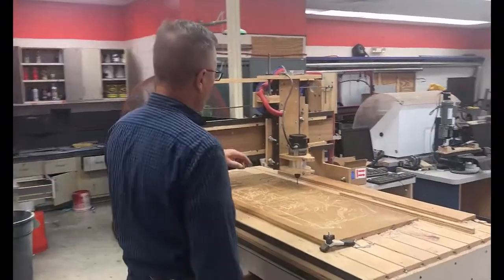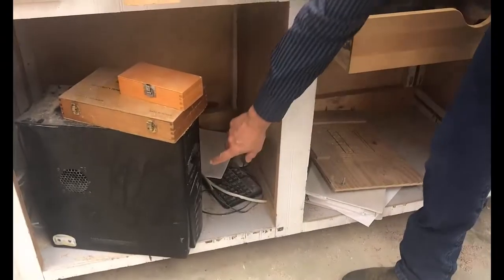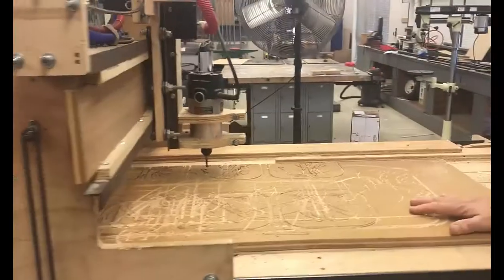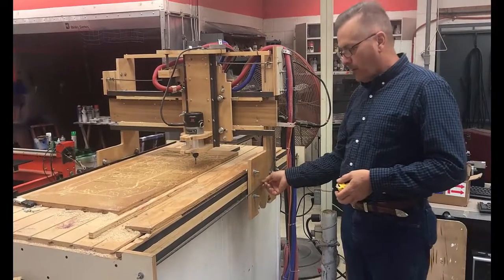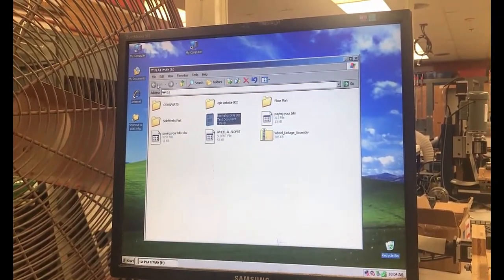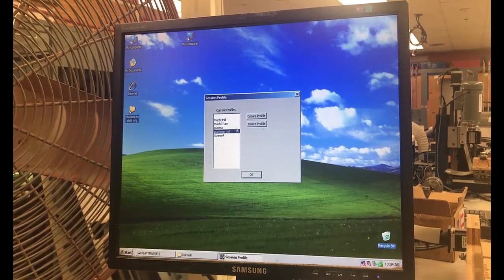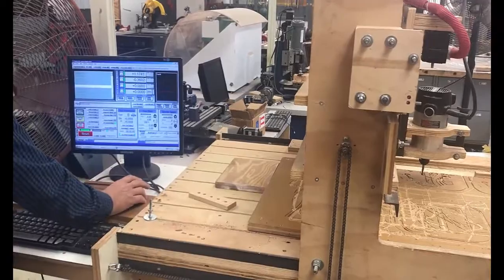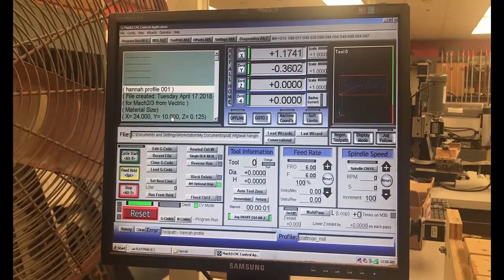Wall Art Name - Part 8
In this video we set up the DIY CNC Router to mill our MDF for our name plaque.